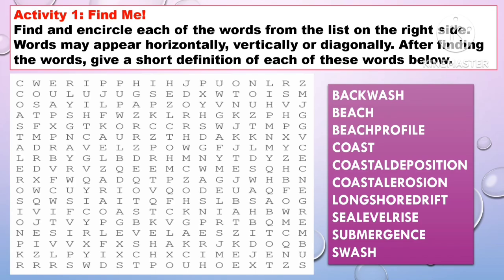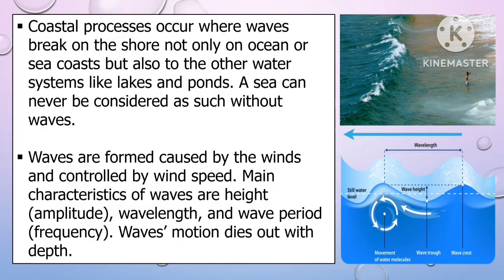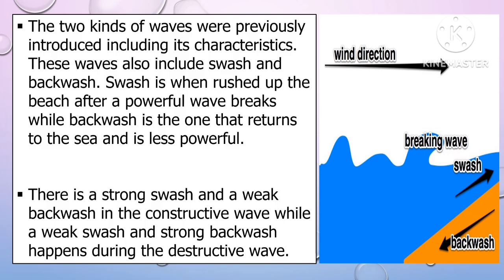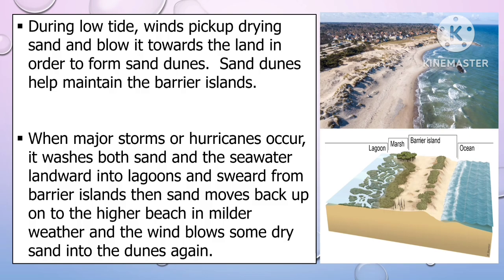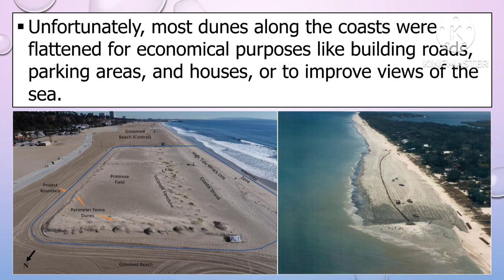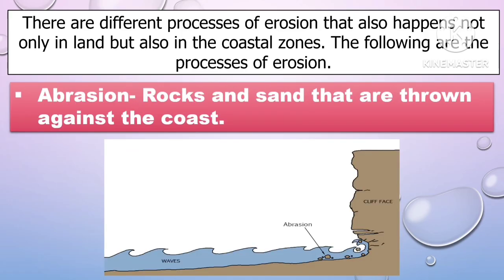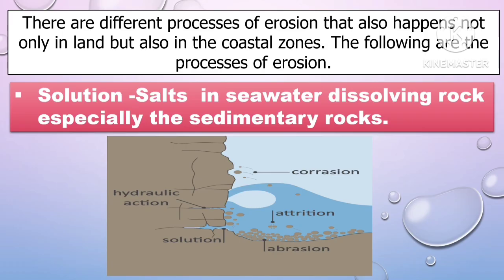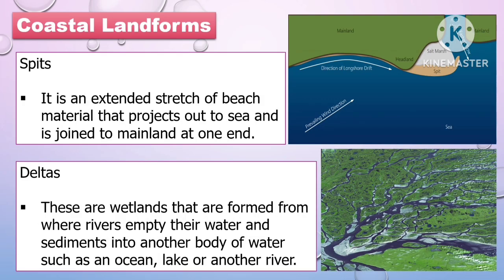EARTH AND LIFE: Quarter 1- Week 6: MARINE AND COASTAL PROCESSES AND THEIR EFFECTS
Or you can avail the other PPTs by visiting the raket.ph/teacherjul